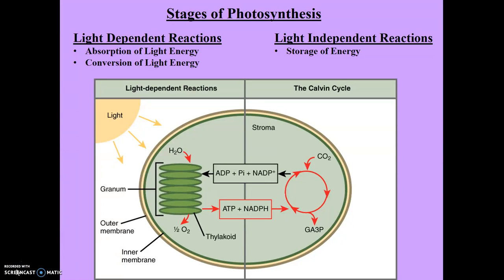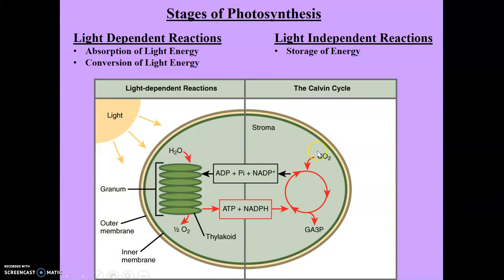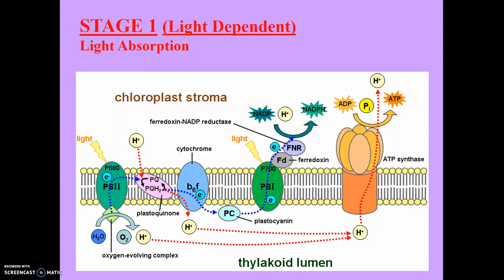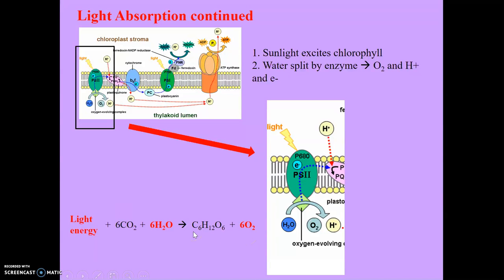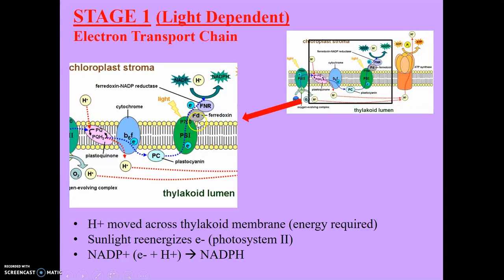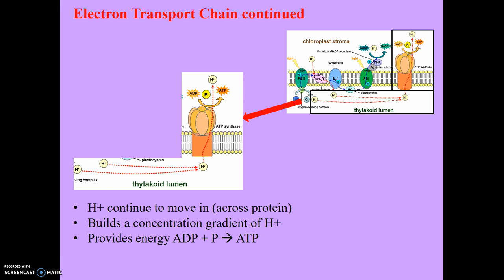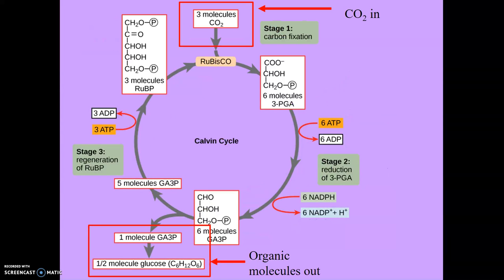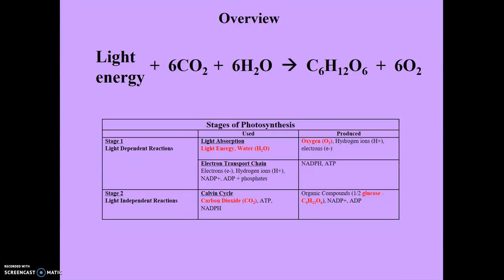Stages of Photosynthesis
This video gives a brief overview of what happens during the stages of photosynthesis.